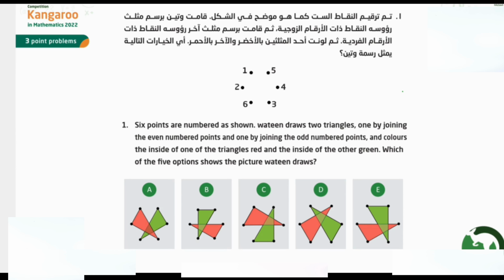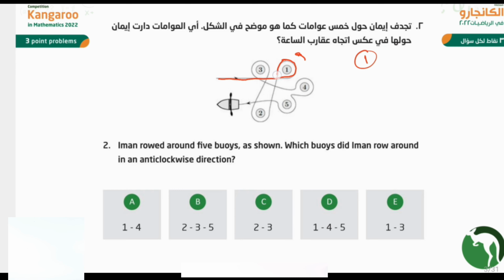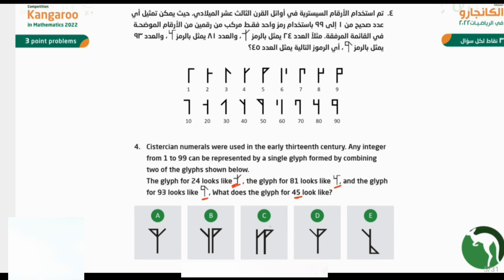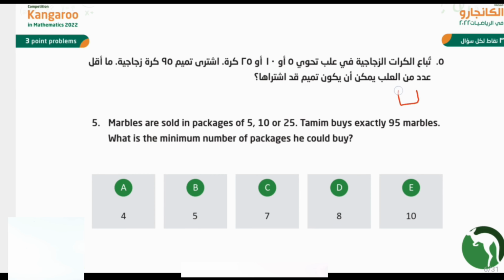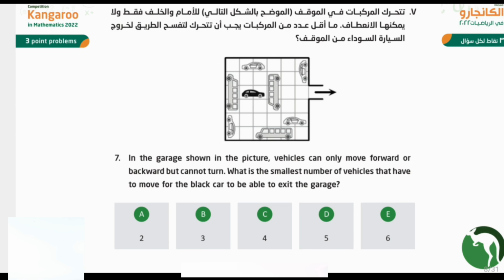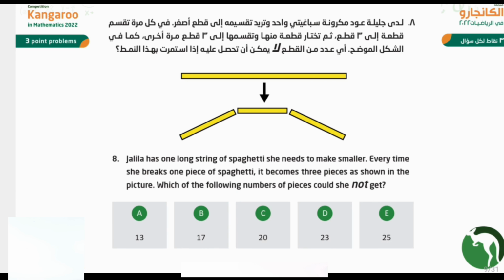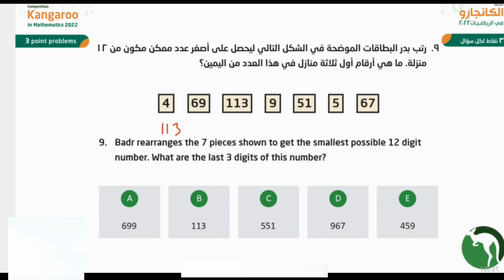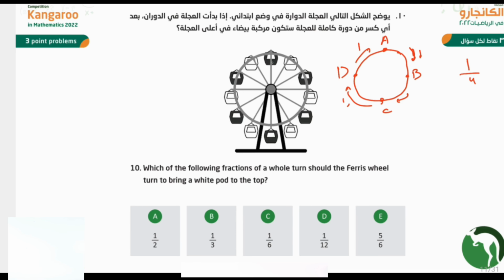Recorded Lesson Kangaroo Grade 5 6 Part 1 English 2022